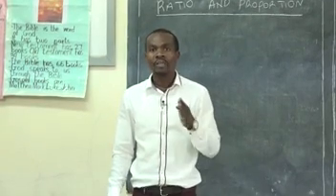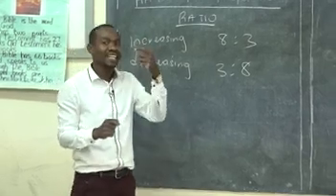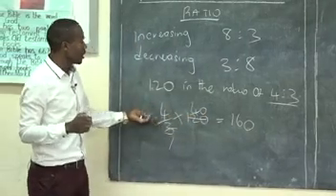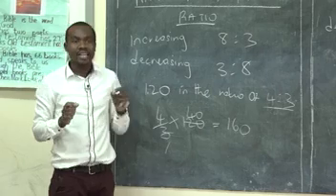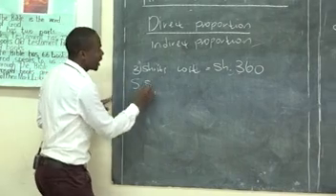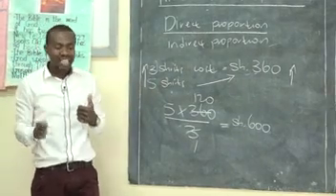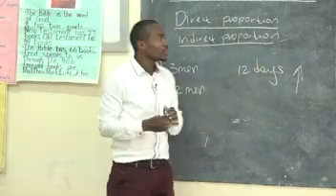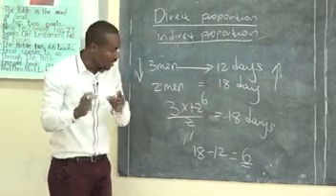MATHEMATICS -std 8 ratio and proportion